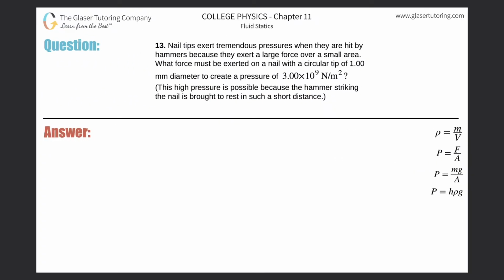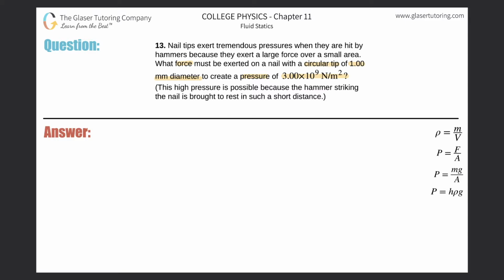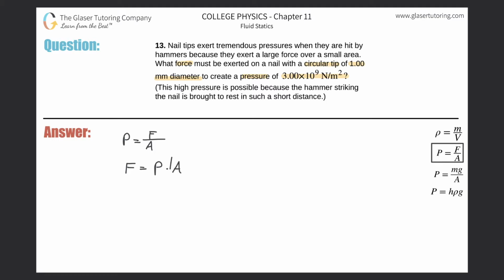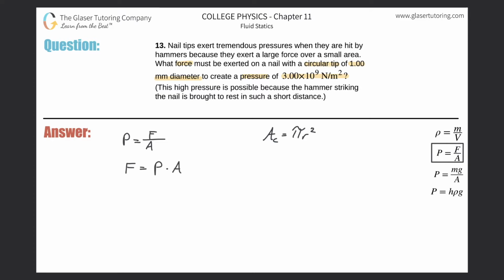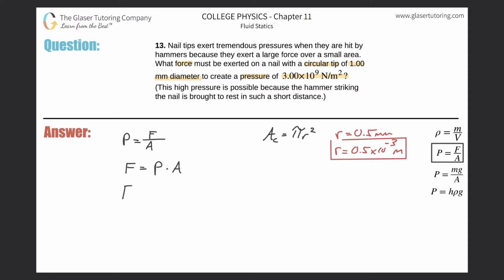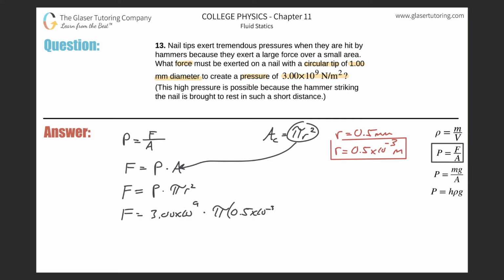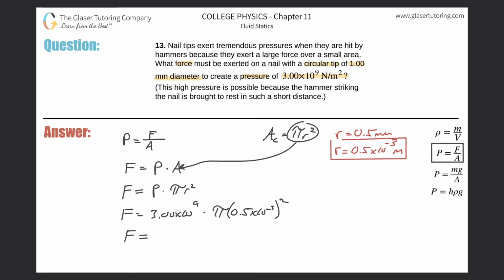11.13 | Nail tips exert tremendous pressures when they are hit by hammers because they exert a large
Nail tips exert tremendous pressures when they are hit by hammers because they exert a large force over a small area. What force must be exerted on a nail with a circular tip of 1.00 mm diameter to create a pressure of 3.00×10^9 N/m2 ? (This high pressure is possible because the hammer striking the nail is brought to rest in such a short distance.)